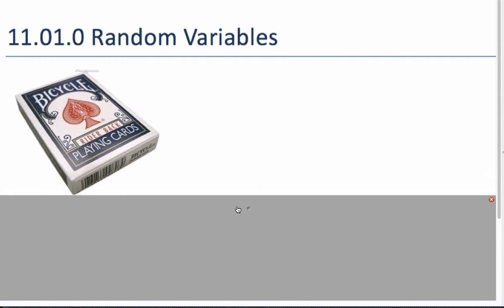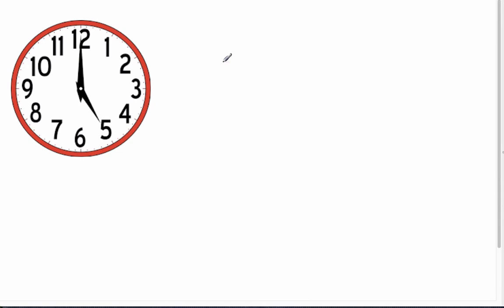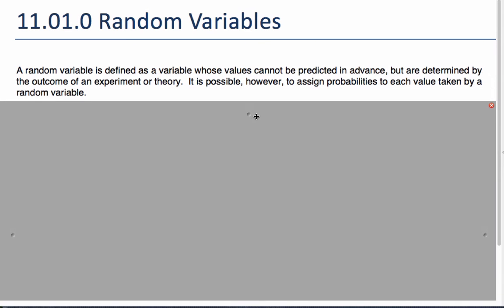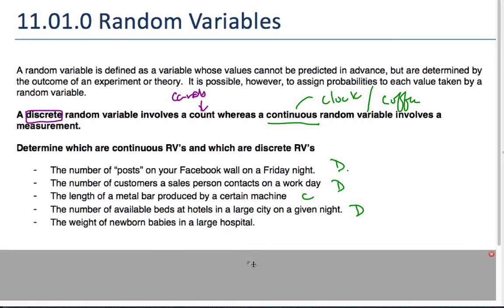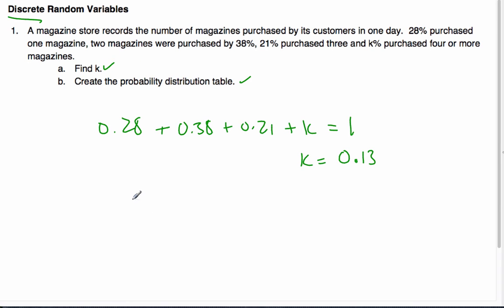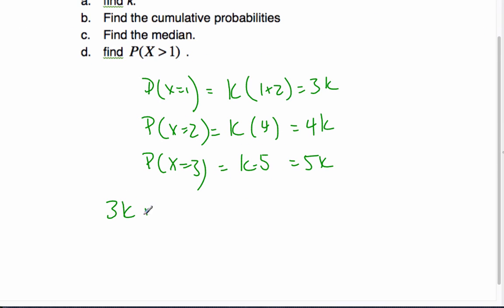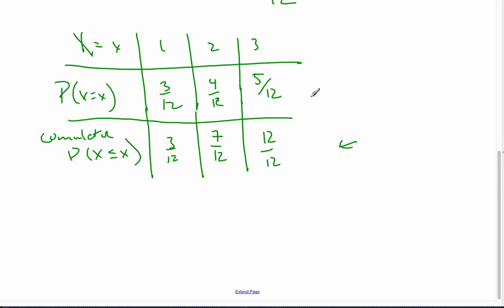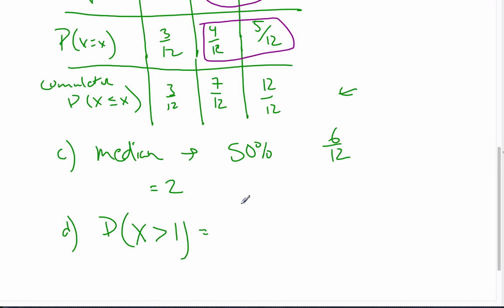IB HL Math - 11.01.0 Random Variable Intro